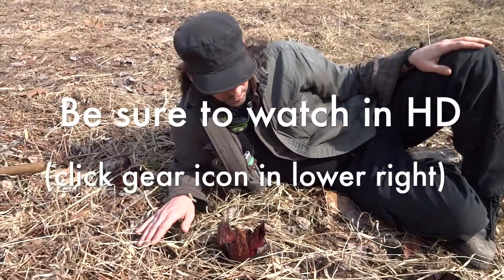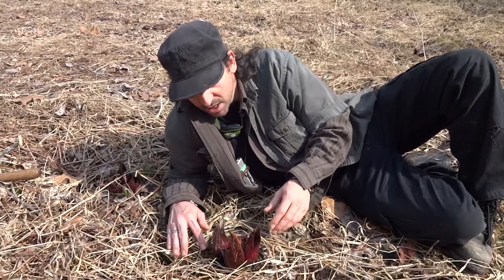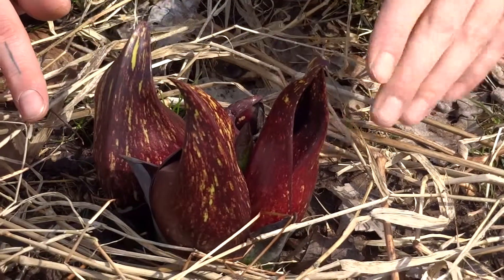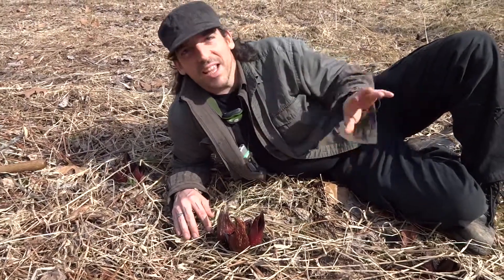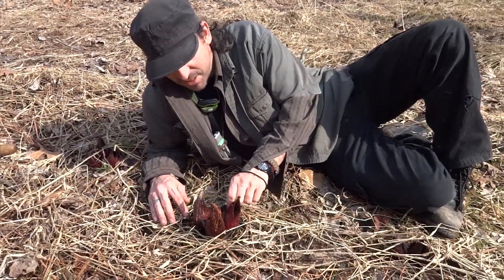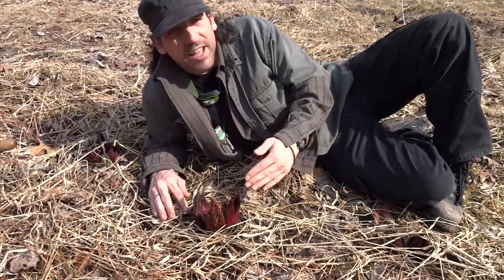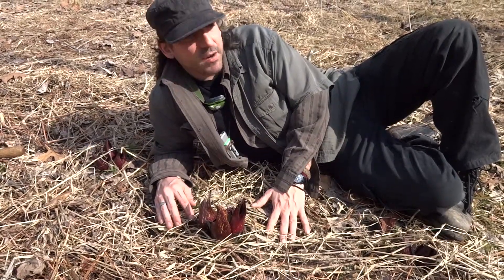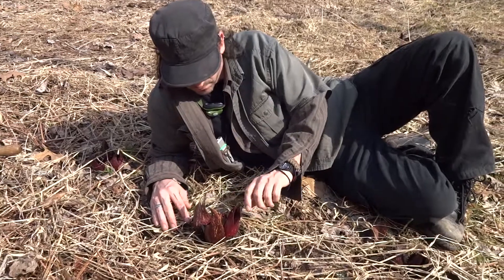Skunk Cabbage The stinky plant with a cool story.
this is a short video about skunk cabbage and its amazing abilities